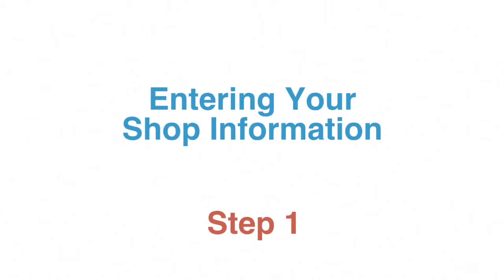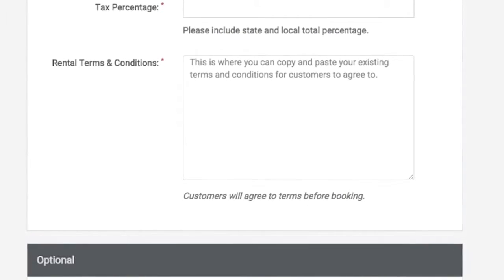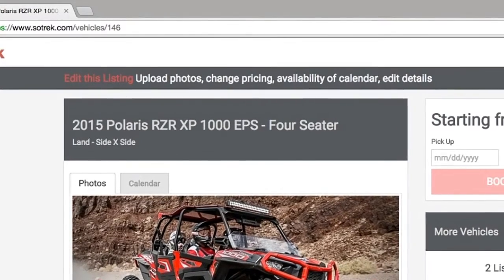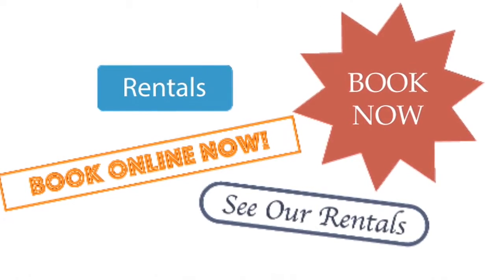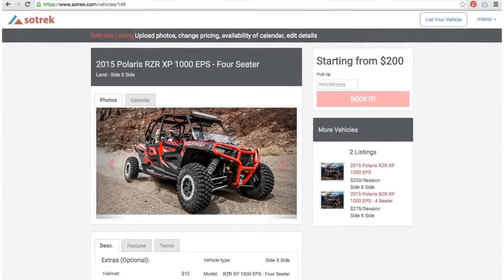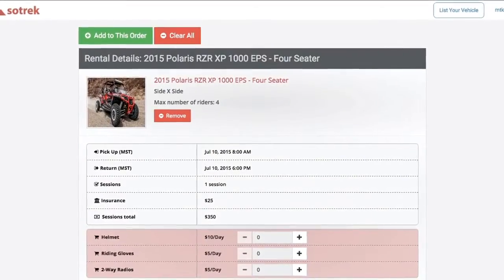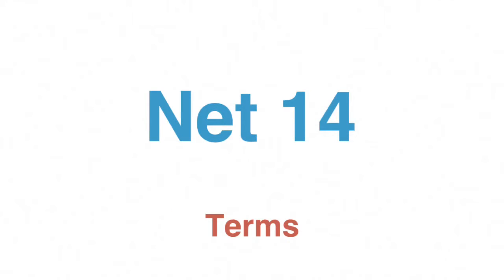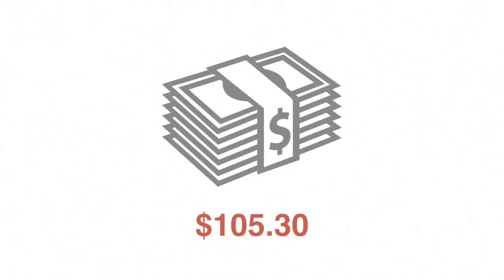Getting Started With Sotrek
A detailed walk through of the 5 main steps to getting started with the Sotrek platform